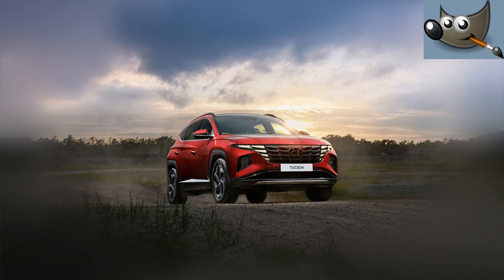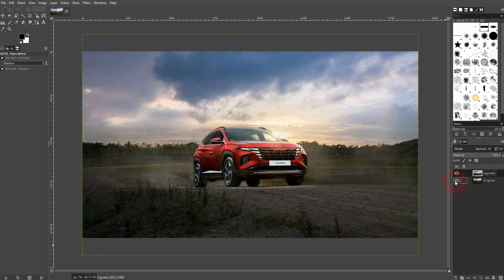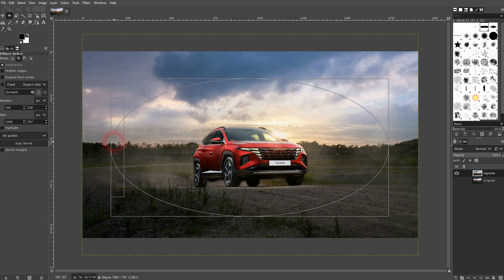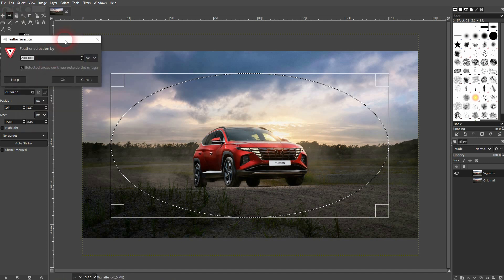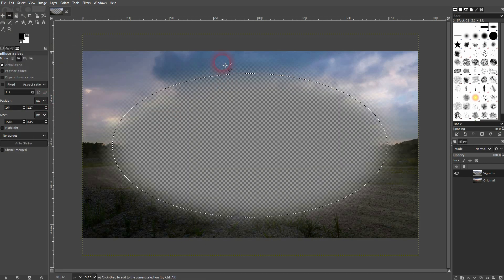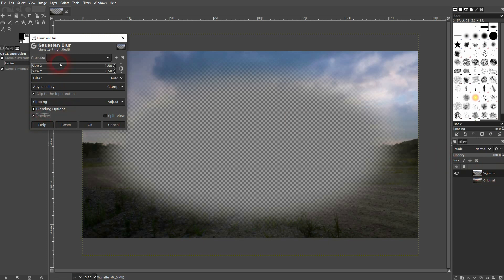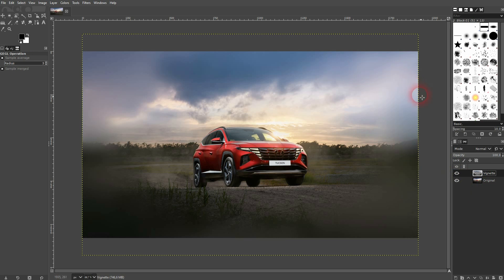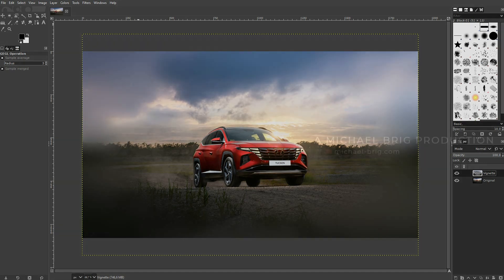How to Create a Blur Vignette in Gimp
In this tutorial I'll show you how to create a blur vignette in Gimp.